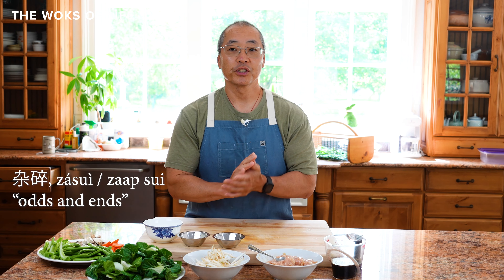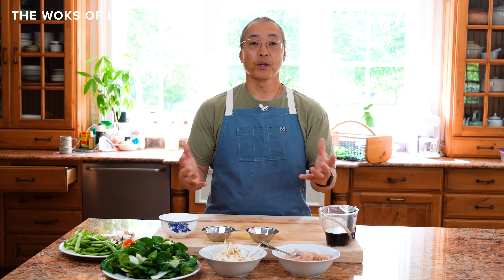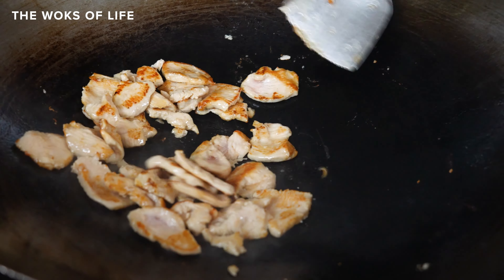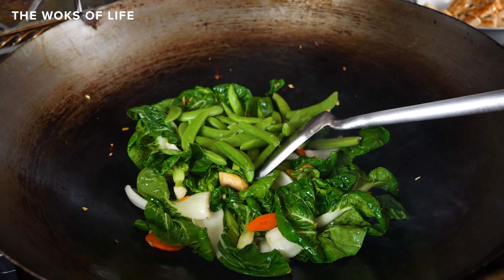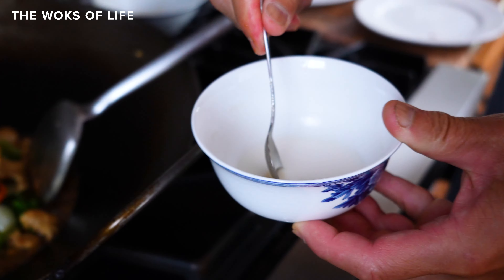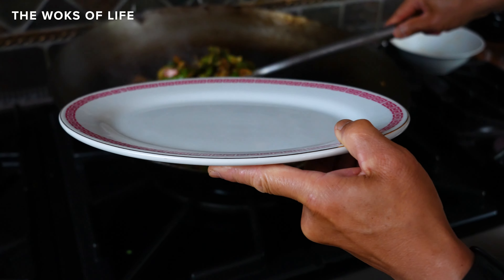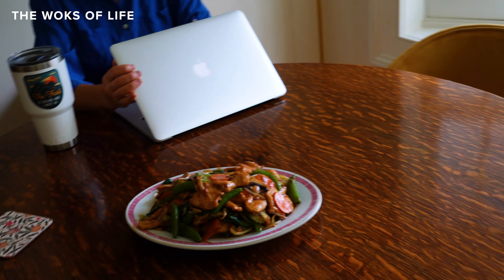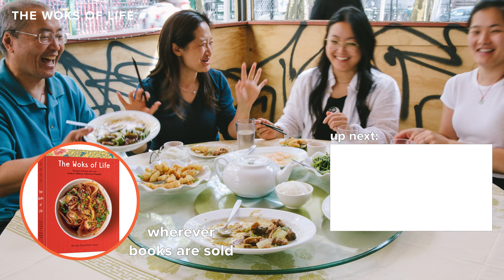Chop Suey | A retro saucy chicken stir fry | The Woks of Life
Chop Suey is an “odds and ends” stir-fry of whatever meat and vegetables you have available in the fridge, invented in the early days of Chinese American cuisine! The Cantonese term is zaap sui which was Americanized into "Chop Suey". This dish has fallen a bit out of vogue but it couldn't be easier to make at home, and as we re-discovered, it's satisfying, healthy, and delicious!

0:00 Intro
3:34 What is chop suey?
1:03 What does chop suey mean in Chinese?
2:30 Origins of chop suey?
3:09 Tips for perfect chop suey
3:48 How to cook chop suey
7:26 Adding the sauce
7:56 How to thicken stir fry sauce
8:52 Crunchy vs. soft vegetables
9:54 Plating
10:32 Finished chicken chop suey
11:14 Taste test!
13:08 Bloopers :)

Check out this old song that mentions chop suey: Flower Drum Song (1961) by Rodgers & Hammerstein. Bill was playing this on repeat the day we filmed!

Thinking of buying a wok? These are the best!

Got questions on how to maintain your wok? (See here if you have a rusty wok!)